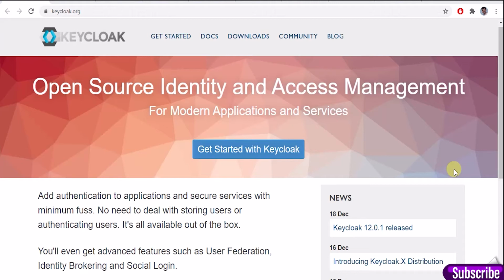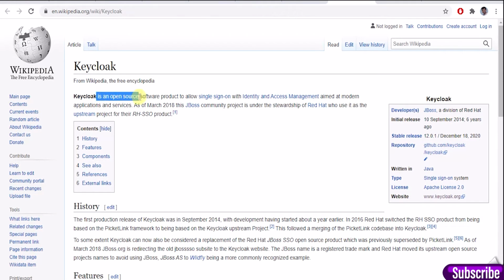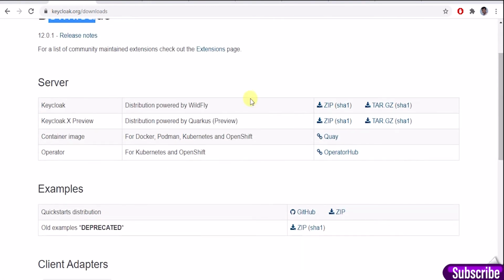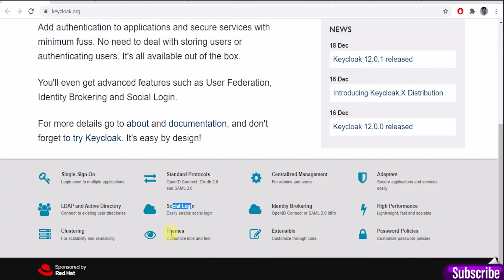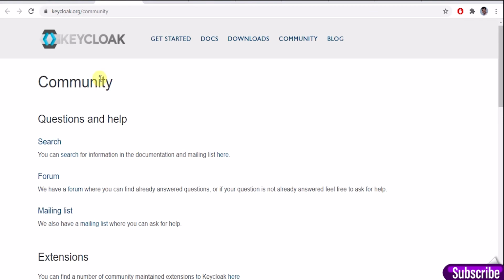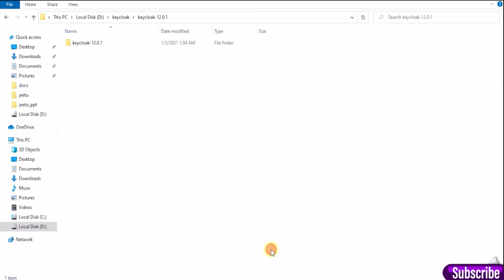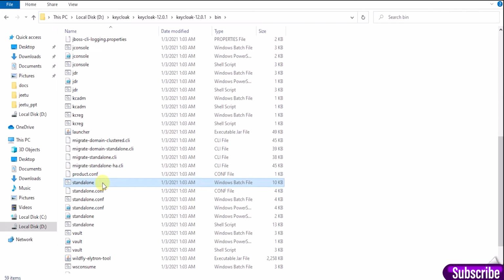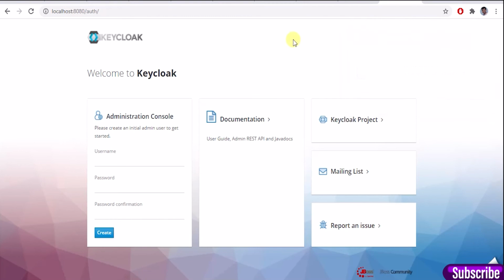KEYCLOAK Training | Keycloak Tutorial | KEYCLOAK Overview | KEYCLOAK Explained | Keycloak Basics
keycloak introduction  and keycloak tutorial. Keycloak an open source Identity and Access Management solution . Keycloak Basic tutorial.

Keycloak is an open source Identity and Access Management solution aimed at modern applications and services. It makes it easy to secure applications and services with little to no code.

This page gives a brief introduction to Keycloak and some of the features. For a full list of features refer to the documentation.

Users authenticate with Keycloak rather than individual applications. This means that your applications don't have to deal with login forms, authenticating users, and storing users. Once logged-in to Keycloak, users don't have to login again to access a different application.

This also applied to logout. Keycloak provides single-sign out, which means users only have to logout once to be logged-out of all applications that use Keycloak.

Contributors are -

1.Jeetendra Mandal
2. Balram Prasad
3. Manish Kumar
4. Reena